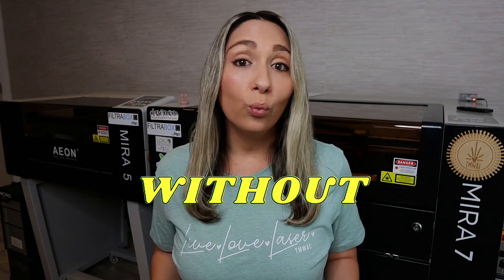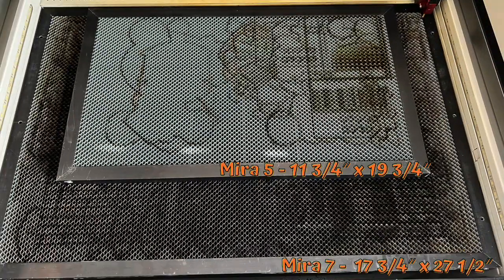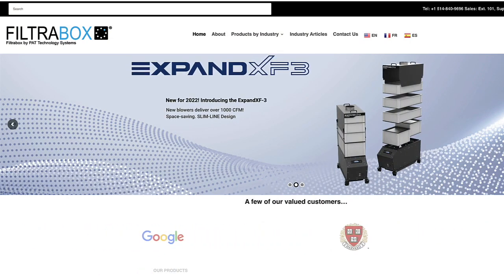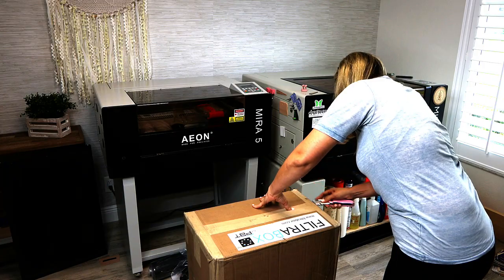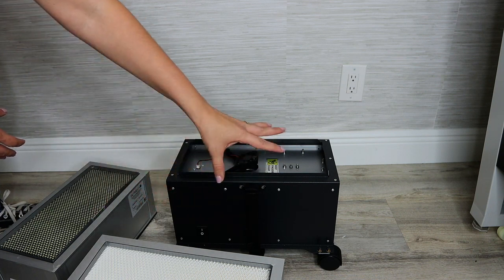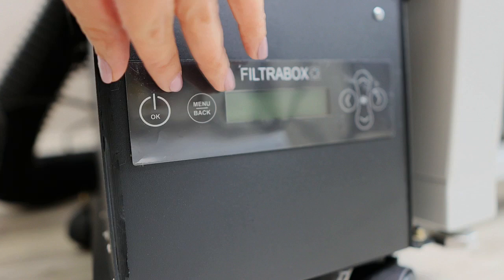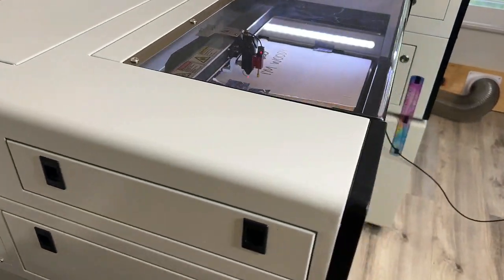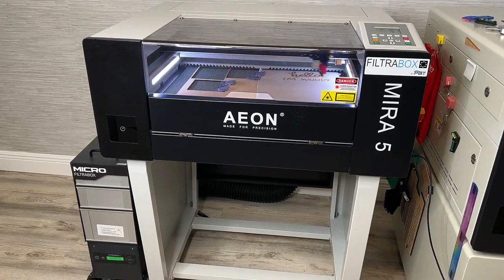How To Vent A Laser: Inside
How do you vent a laser inside when you can’t vent outside of a window? Join me as I unbox the FiltraBox Micro fume extractor for my Mira 5  CO2 laser!  Whether you have a Glowforge, OMTech Polar, GWeike Cloud, or even a larger laser, here is an option for your indoor fume extraction solution.

In this video, I'm going to share what I learned while shopping for a fume extractor for my laser(s).

This video will cover:
✅  What a fume extractor is
✅  How a fume extractor works
✅  What to look for when shopping for one
✅  How to set up a FiltraBox Micro fume extractor

Below are some links to the products I have talked about on my channel.

Please be advised that my videos feature me using and operating a laser engraving machine, tools, power tools, equipment, and other instrumentalities that, if not used properly, could be dangerous or a safety hazard (collectively, the “Equipment”).  By viewing my videos, you assume all responsibility and risk for the use of the tips, advice, or information I share on my channel regarding the use of Equipment. Reliance on such advice, information, or the content available on my YouTube channel is solely at your own risk, including without limitation any safety guidelines, resources, or precautions related to the installation, use, operation, maintenance, or repair of any Equipment or any other information related to safety precautions to take when using said Equipment. I and my company, That Mom With A Laser, Inc., disclaim any liability for injury, death, or damages resulting from the use thereof.